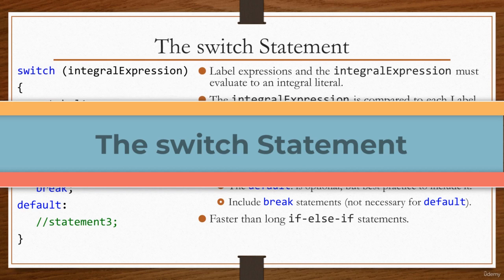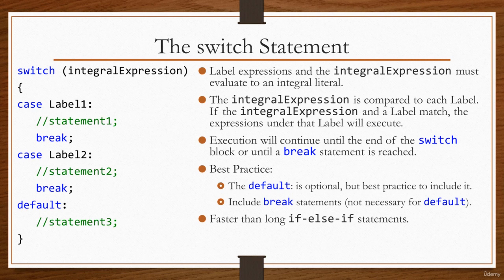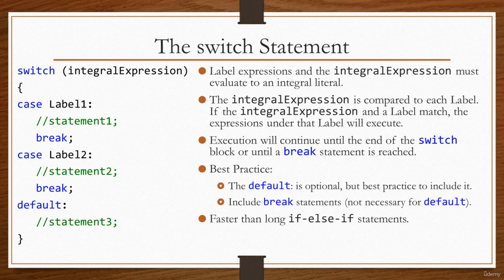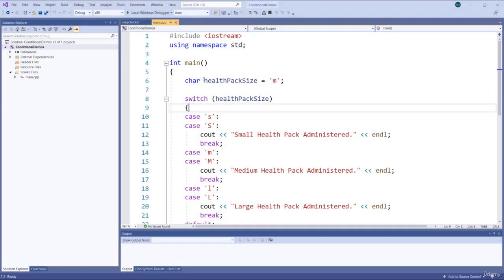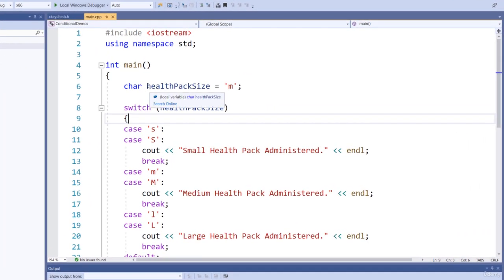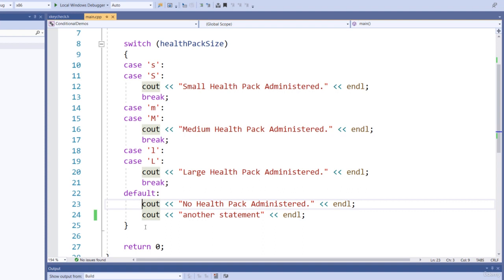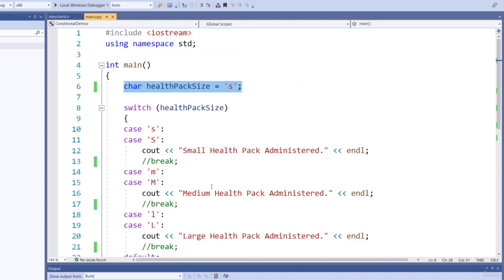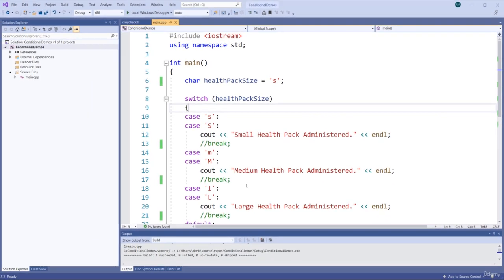1 The switch Statement